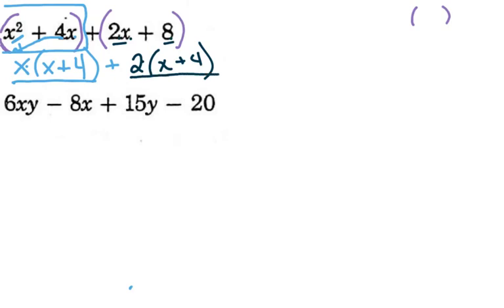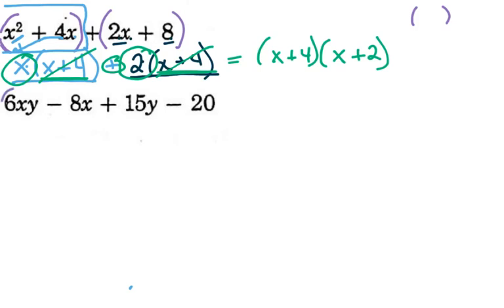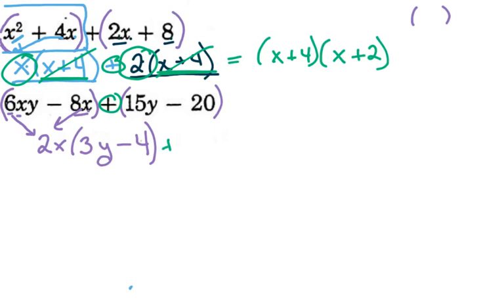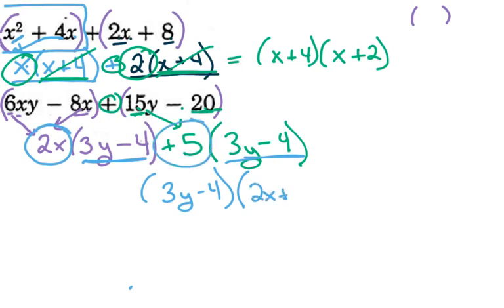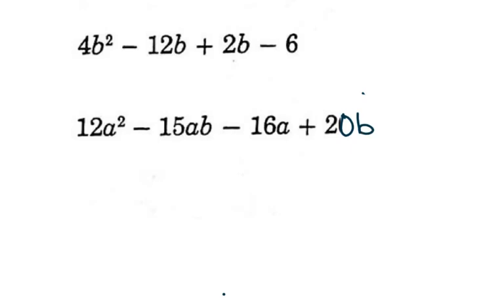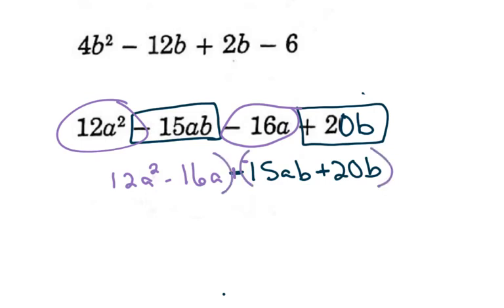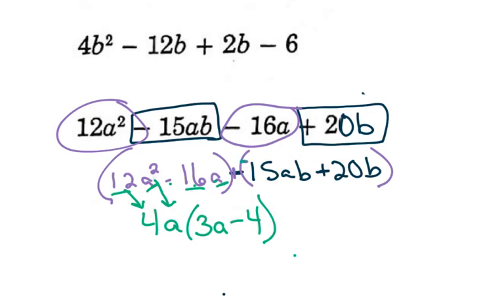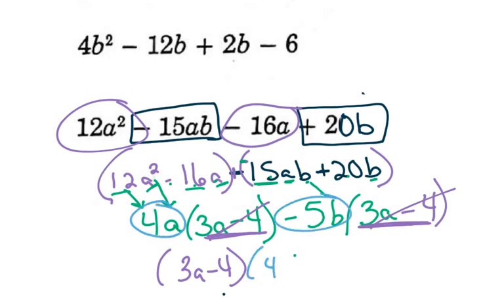Factor by Grouping Practice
Examples of factor bu grouping